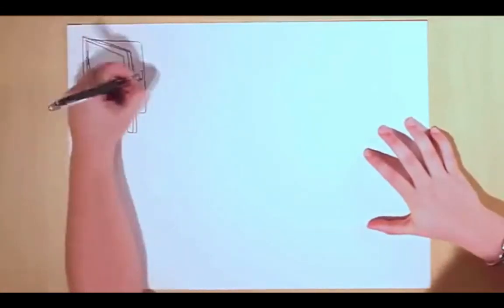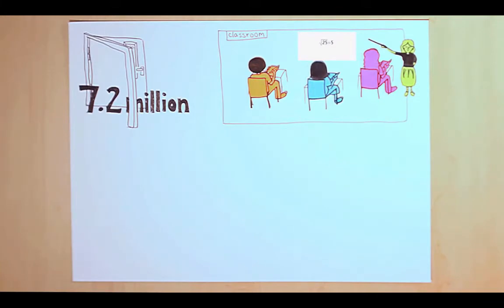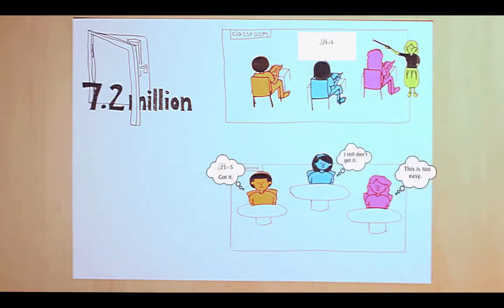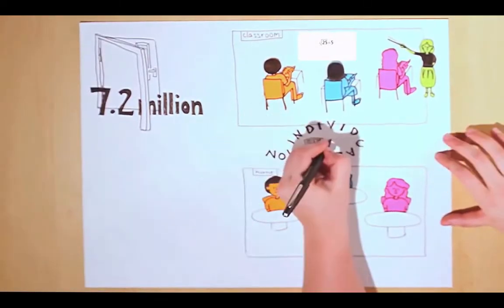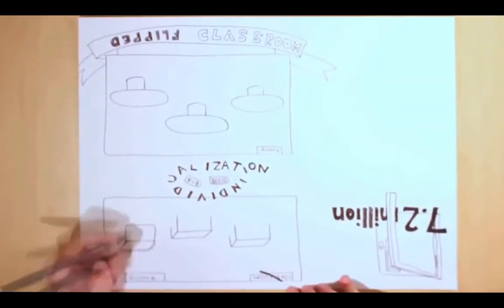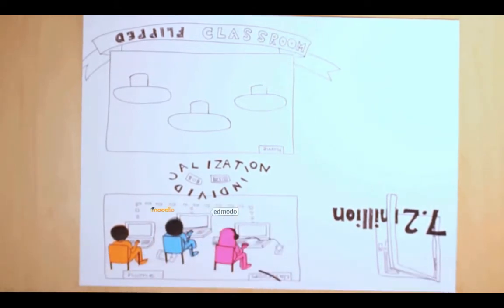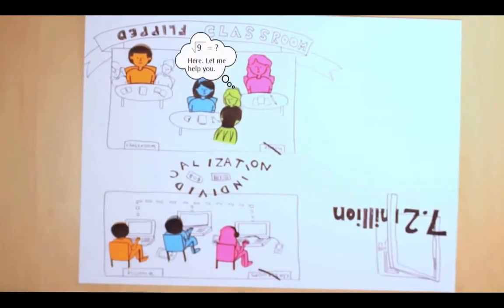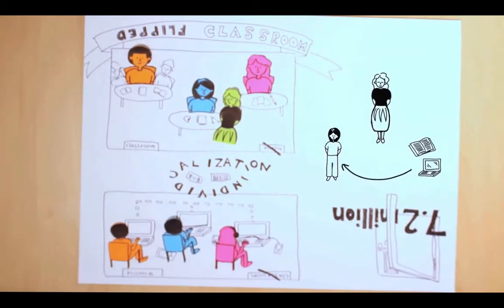BTSN Video (Calculus)-2017